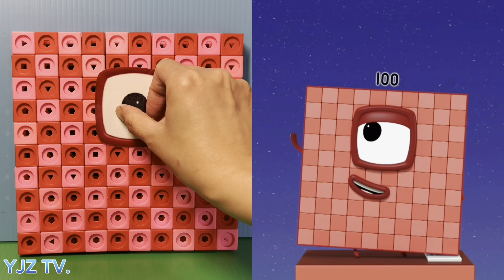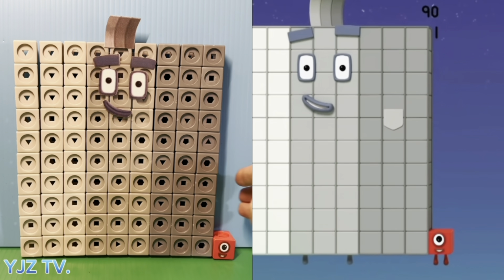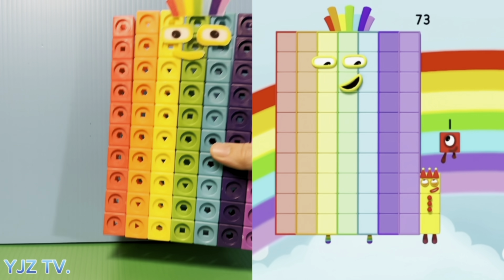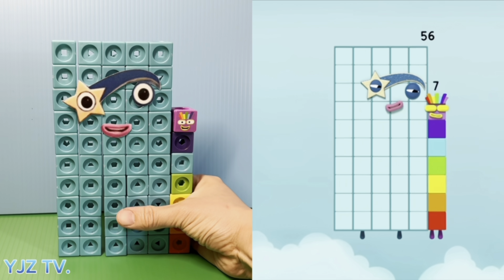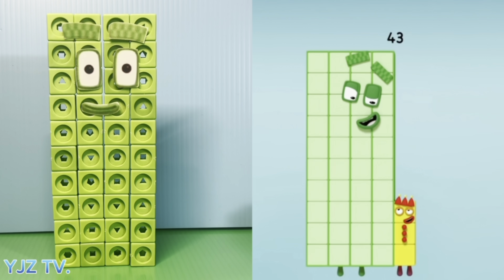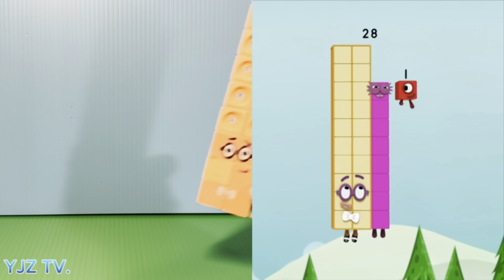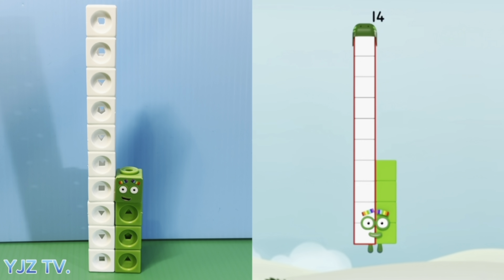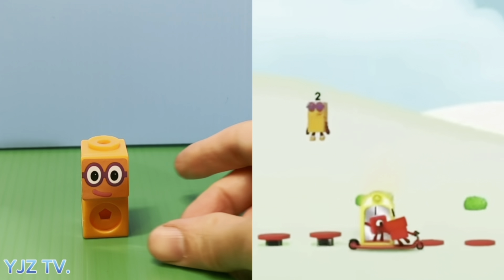Numberblocks 100-0 learning countdown 100-1 but use numberblocks toys MathLink Cubes counting 100-0